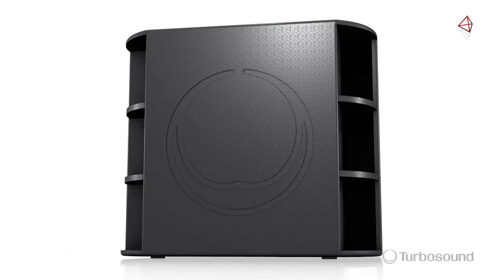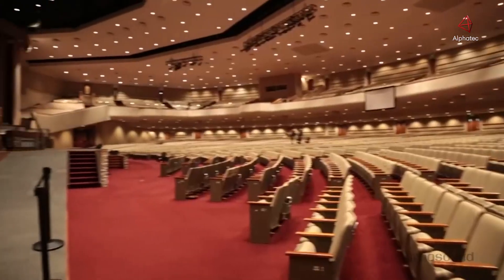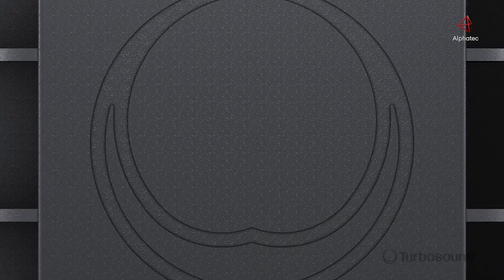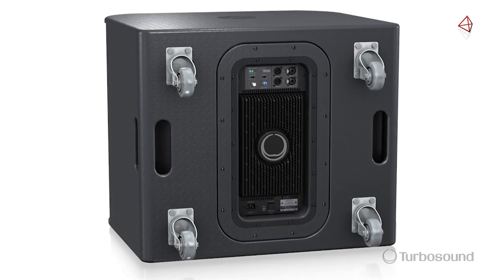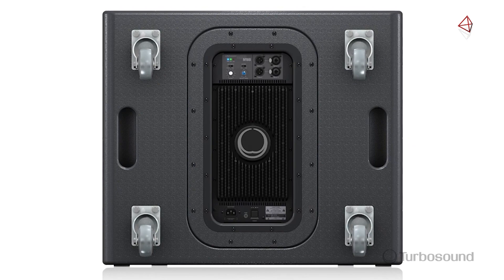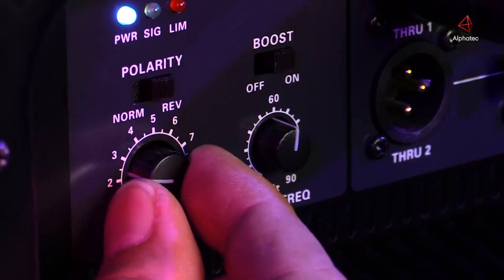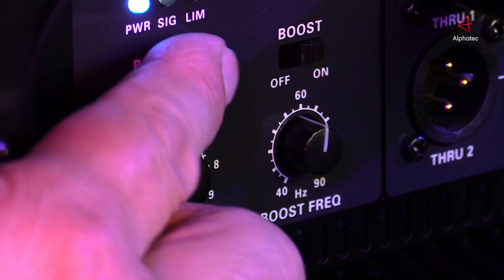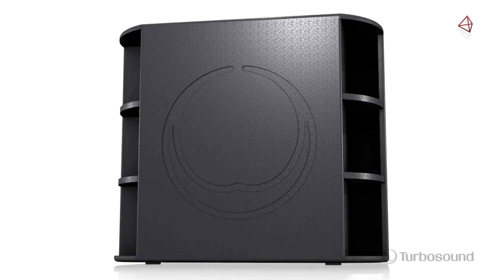TURBOSOUND MILAN M18B | Powered Subwoofer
Discover the pinnacle of bass management and reproduction with the MILAN M18 Self-Powered Subwoofer from Turbosound. Boasting a 12" driver, this powerhouse features an integrated amplifier and crossover electronics for immersive surround sound or stereo setups. With a frequency range of 36 to 80Hz and impressive sound pressure capabilities, it perfectly complements a variety of speakers, ensuring a rich, resonant audio experience. Unravel the depth of your sound with the MILAN M18 and redefine your sonic journey.